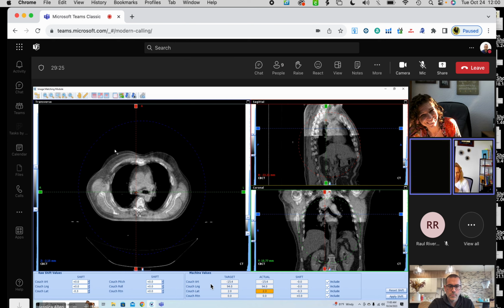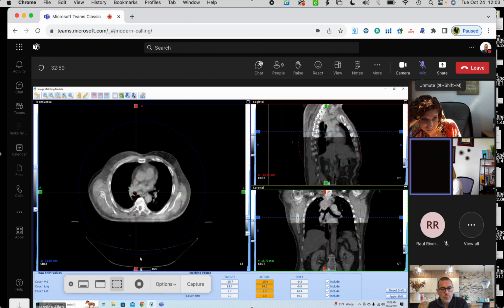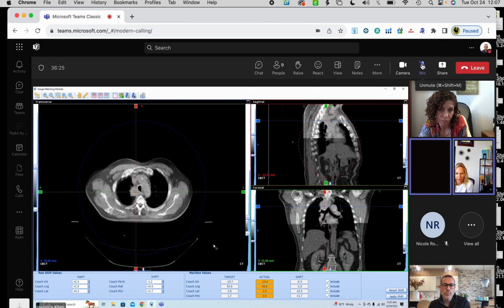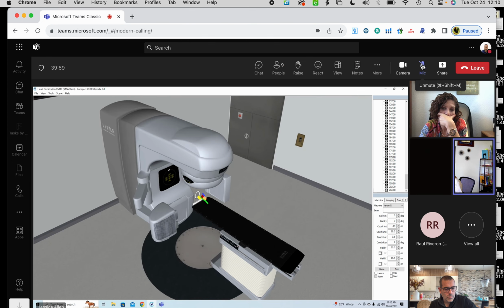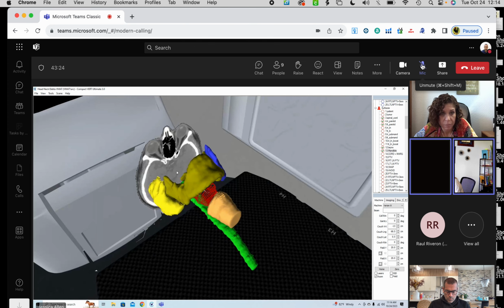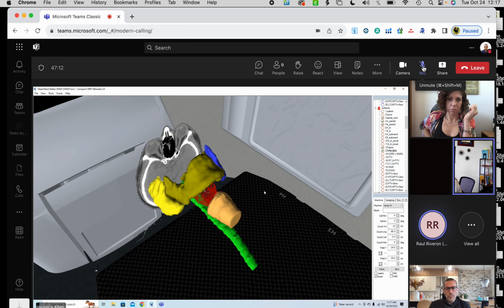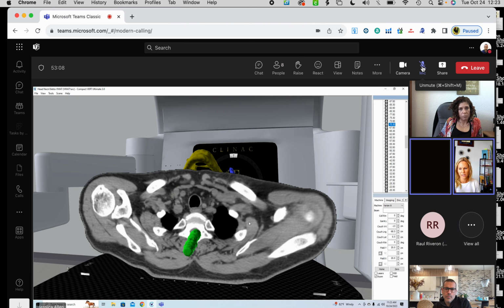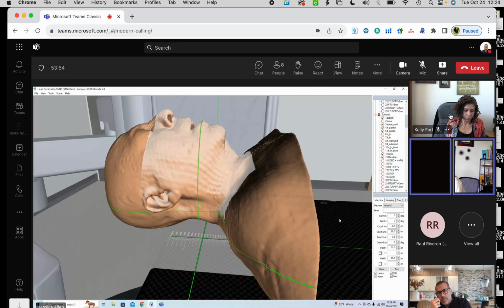lecture Oct. 24th